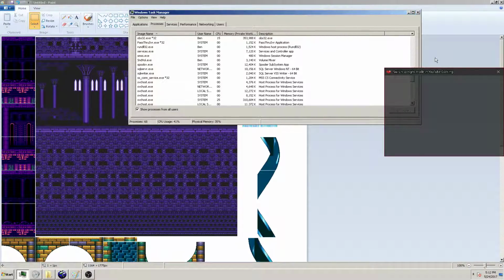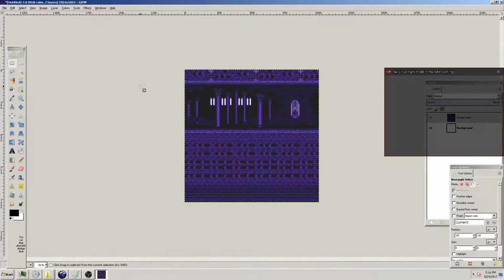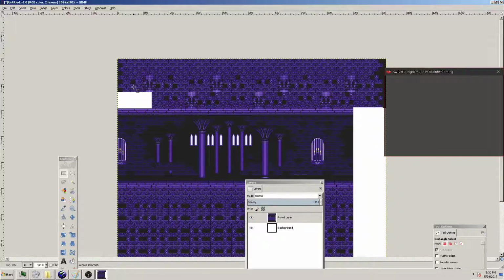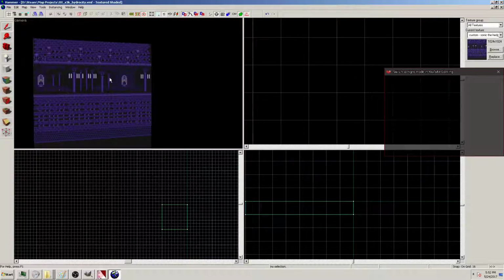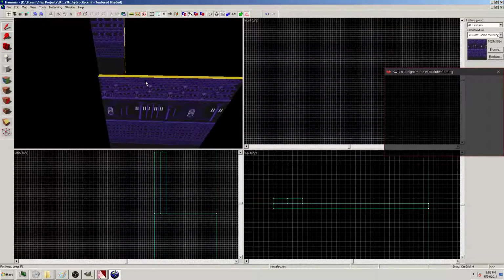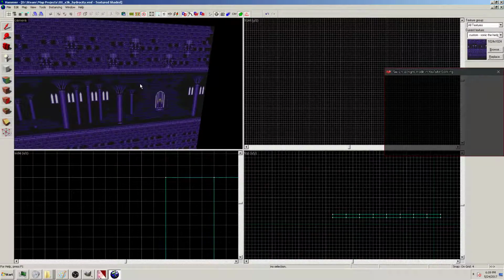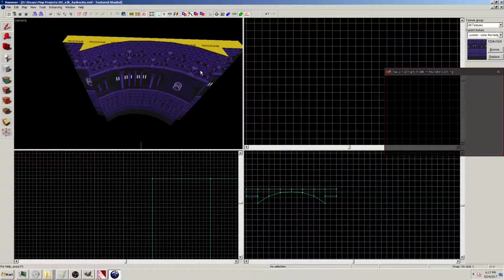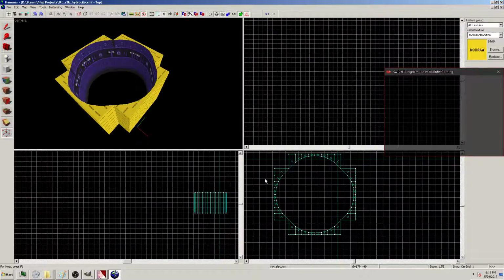Making a Map in VALVe Hammer Editor Part 1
Hydrocity from Sonic the Hedgehog 3 is gonna come to life.